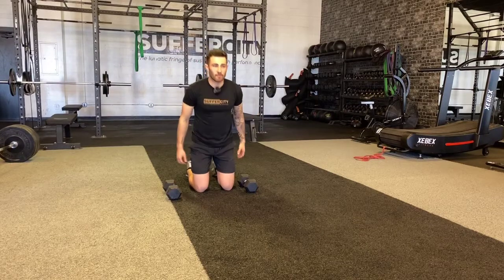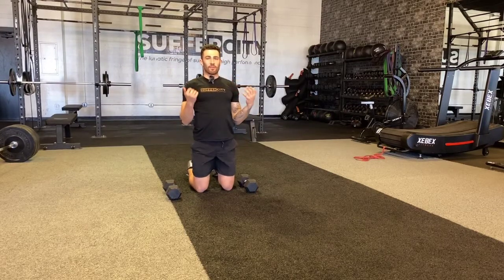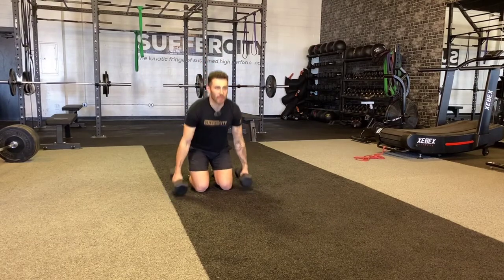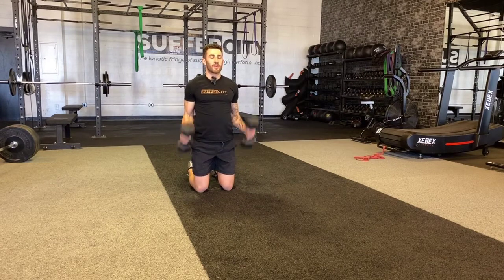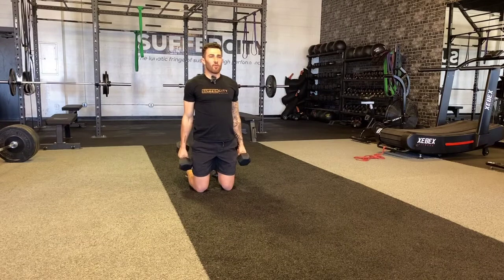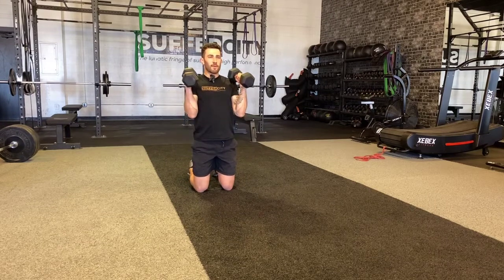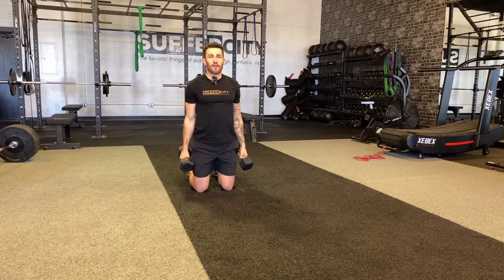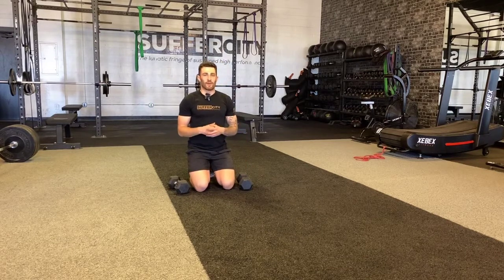Kneeling Hammer Curl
Bicep strength and muscle size